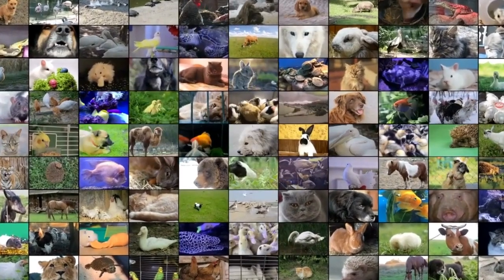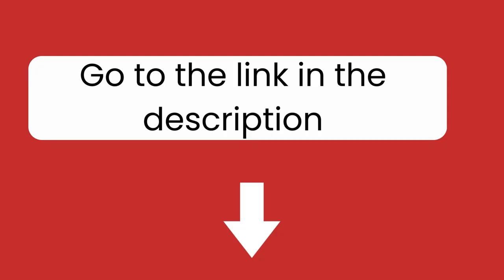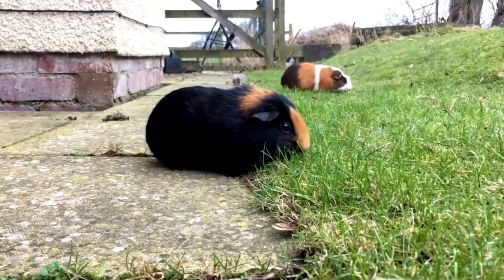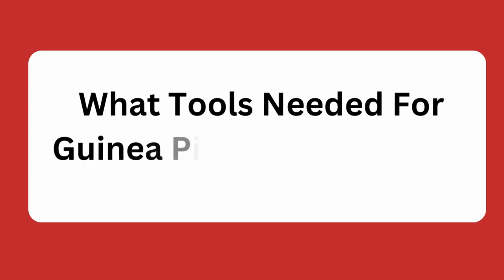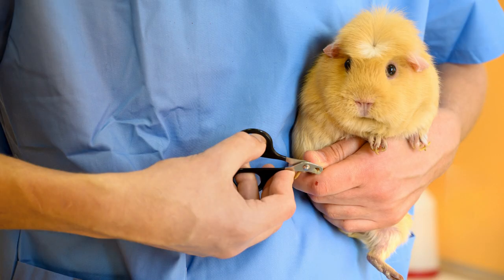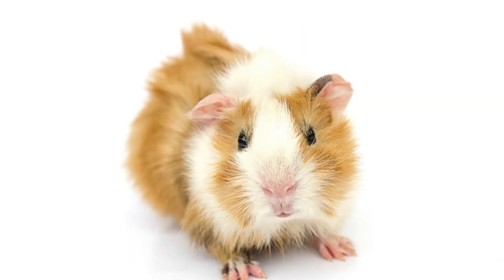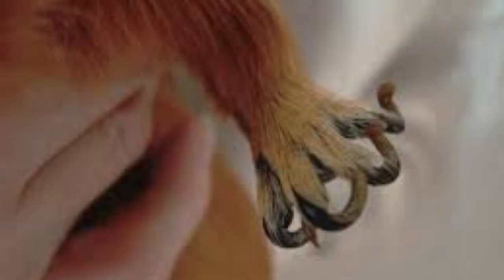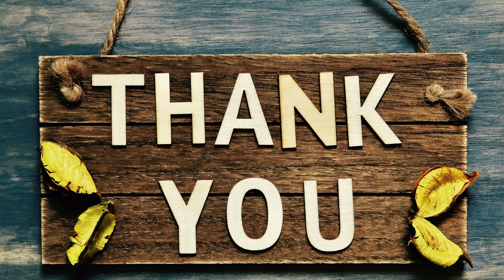Where can I get my guinea pig nails clipped?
While some people are comfortable trimming their own guinea pigs’ nails, it’s best to have them professionally done by a veterinarian or experienced groomer to reduce the risk of injury.
Who Can Cut Guinea Pig Nils?
Veterinarians and groomers are the best people to take your guinea pig to for nail clipping.
Veterinarians have the knowledge, experience, and tools to perform the procedure safely and can also provide any necessary medical care if your pet needs it.
Groomers may not have as much medical expertise as a veterinarian, but they are typically more experienced with nail clipping and may be able to offer additional services like brushing and bathing.
 What Tools Needed For Guinea Pig Nail Trimming?
When trimming your guinea pig’s nails, it is important to use the right tools.
You will need a pair of guillotine-style nail clippers, a file or emery board, and styptic powder in case you accidentally cut too deep and draw blood.
A magnifying glass with LED light may also be helpful to ensure you get the job done properly.
It is also a good idea to have some treats on hand, as this can help keep your guinea pig calm during the process.